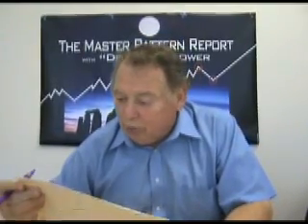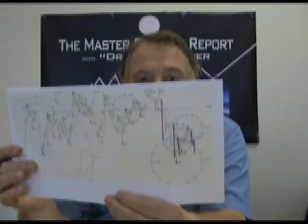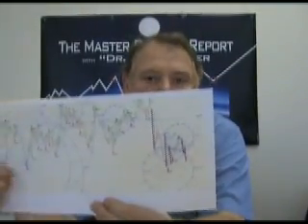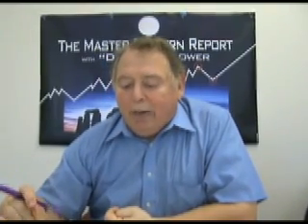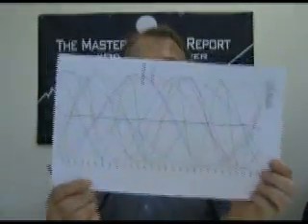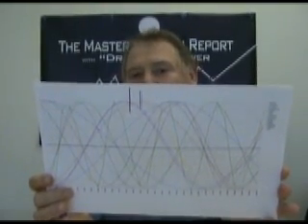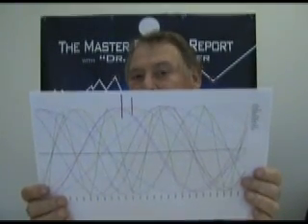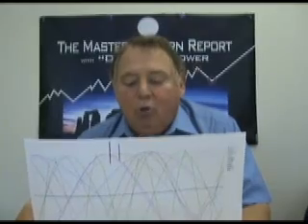The Physics of Prediction: the Master Pattern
Stock market, economic and social trends. Decisions based on any information from Dr. Bob Flower are your sole responsibility.